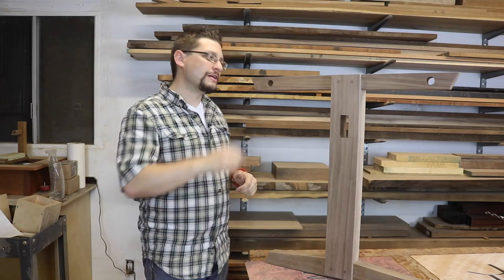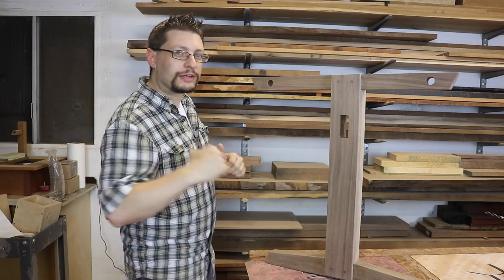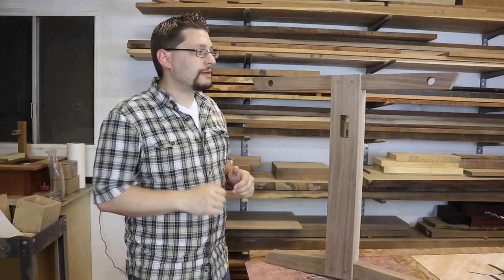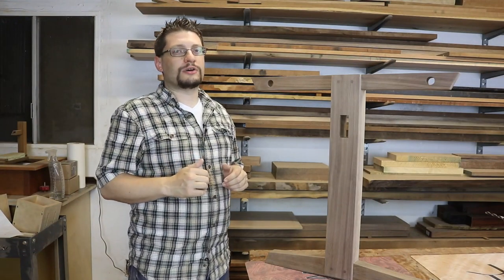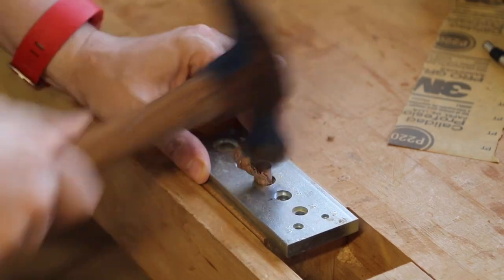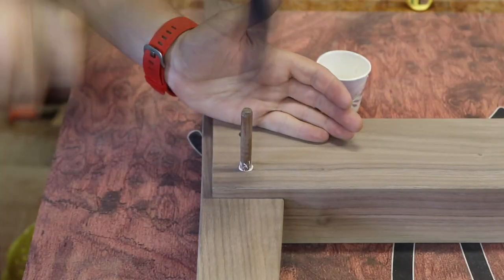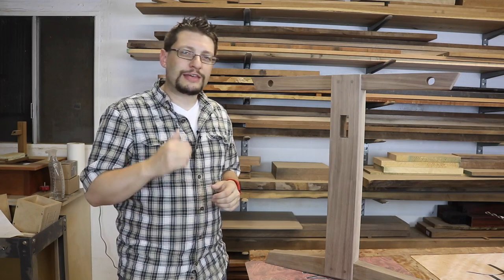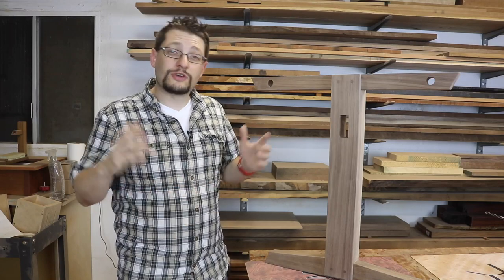Quick Tip - Sizing Store Bought Dowel Stock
In this Quick Tip I talk about using a dowel plate to help size store bought dowel stock.